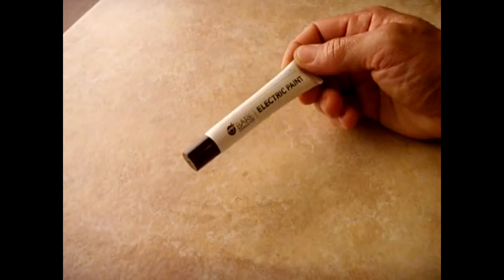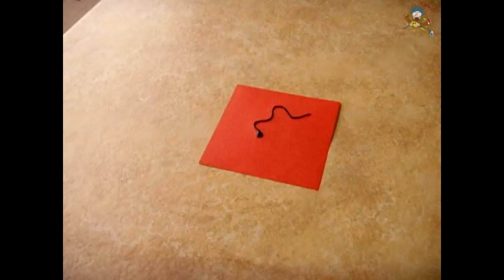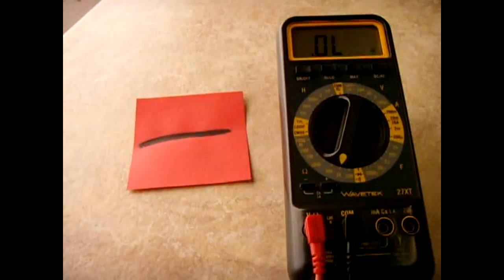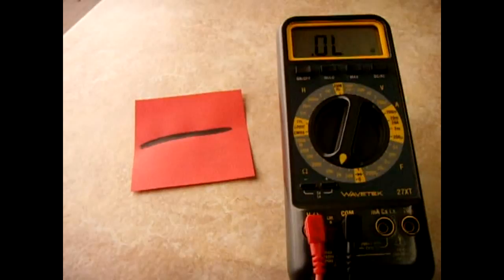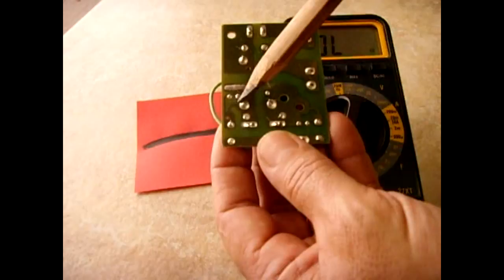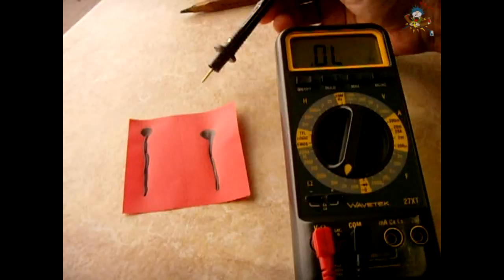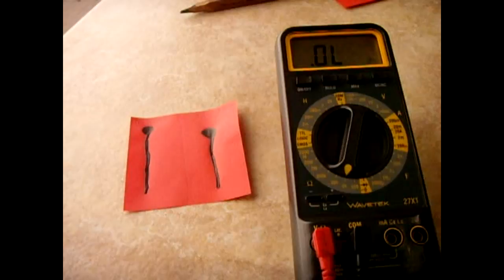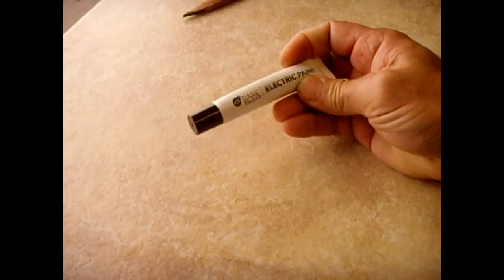Bare Conductive Paint REVIEW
In this video I will show you an electronics specialty product I purchased, and also test the product. You can decide if this product is something that would be useful for your projects.